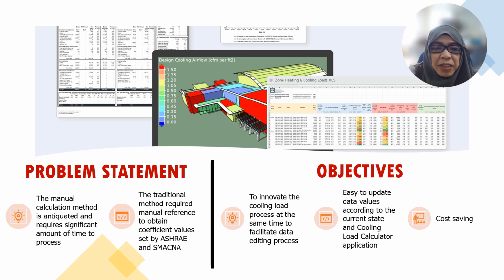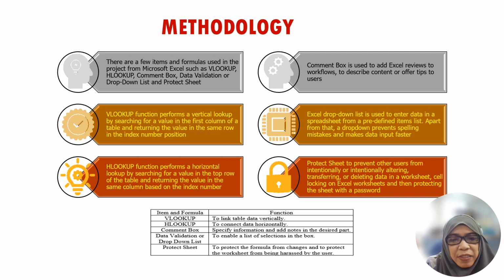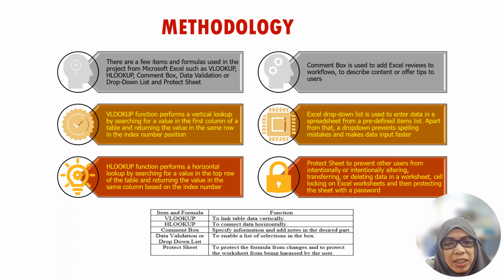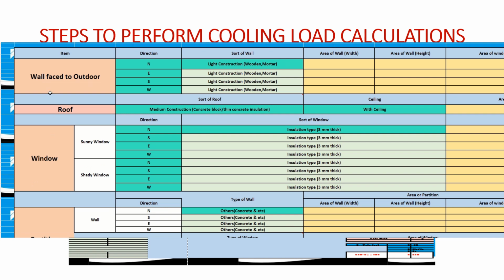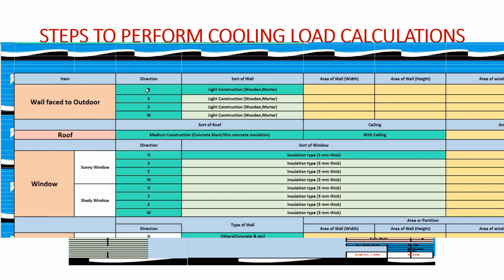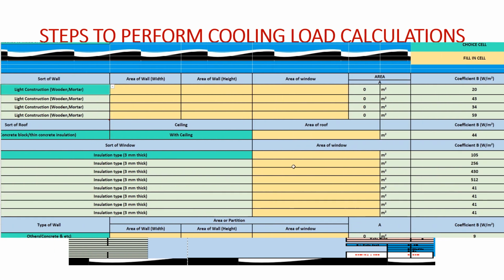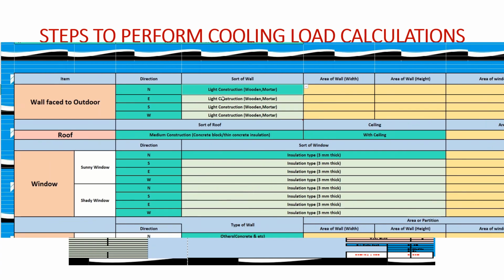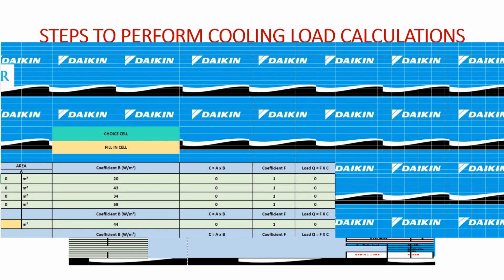ME001_THE IMPLEMENTATION OF COOLING LOAD CALCULATOR BY USING DAIKIN METHOD APPROACH